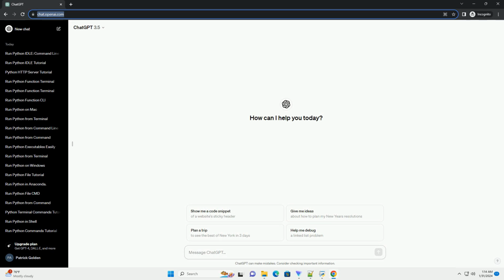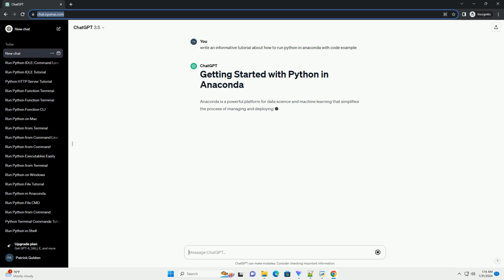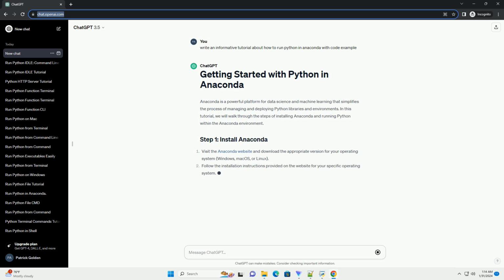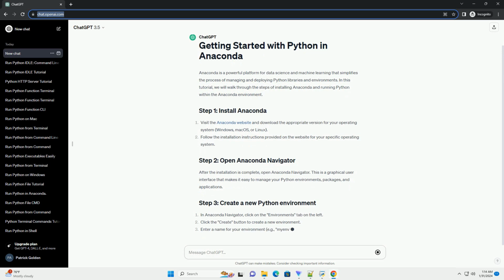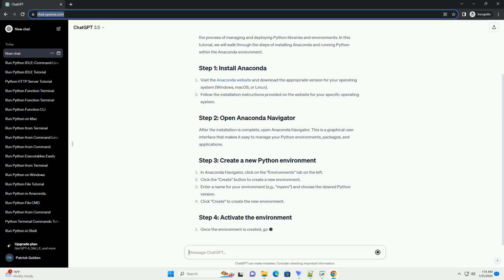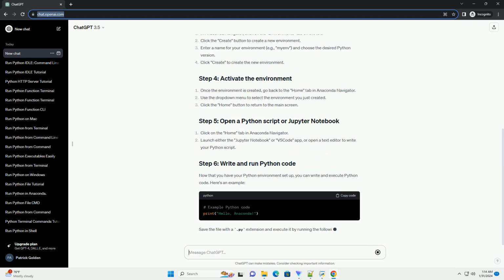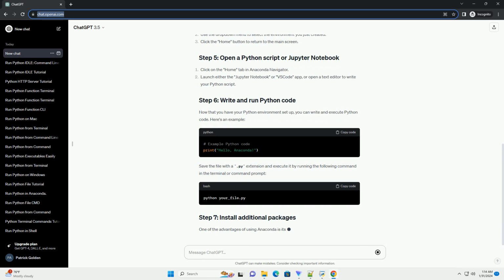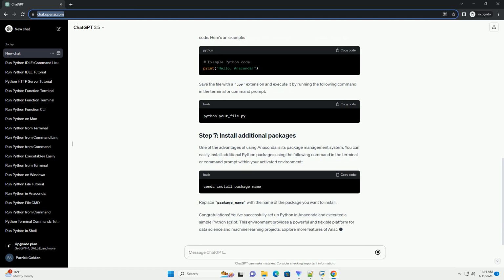how to run python in anaconda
Anaconda is a powerful platform for data science and machine learning that simplifies the process of managing and deploying Python libraries and environments. In this tutorial, we will walk through the steps of installing Anaconda and running Python within the Anaconda environment.
After the installation is complete, open Anaconda Navigator. This is a graphical user interface that makes it easy to manage your Python environments, packages, and applications.
Now that you have your Python environment set up, you can write and execute Python code. Here's an example:
Save the file with a .py extension and execute it by running the following command in the terminal or command prompt:
One of the advantages of using Anaconda is its package management system. You can easily install additional Python packages using the following command in the terminal or command prompt within your activated environment:
Replace package_name with the name of the package you want to install.
Congratulations! You've successfully set up Python in Anaconda and executed a simple Python script. This environment provides a powerful and flexible platform for data science and machine learning projects. Explore more features of Anaconda to enhance your Python development experience.
ChatGPT